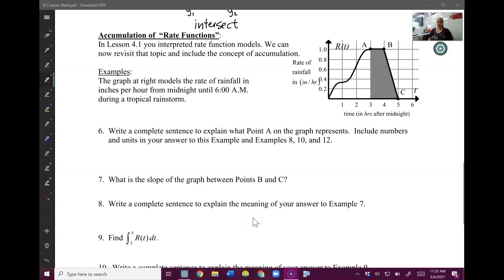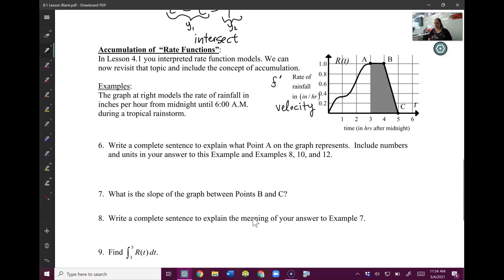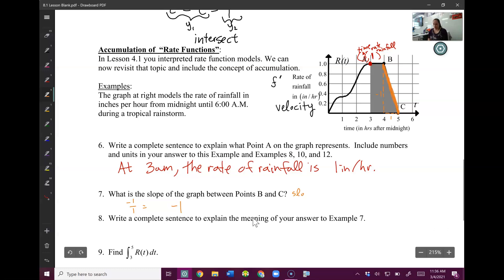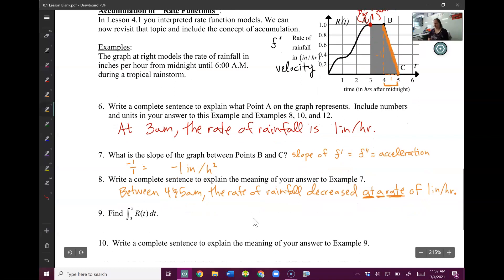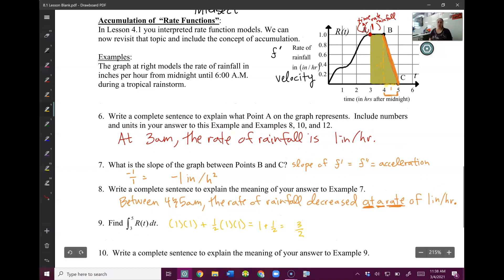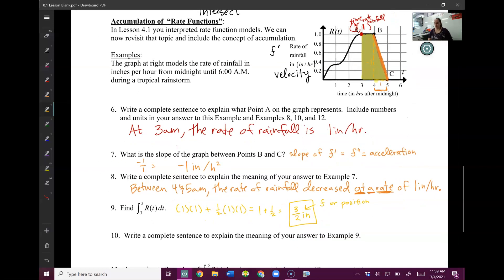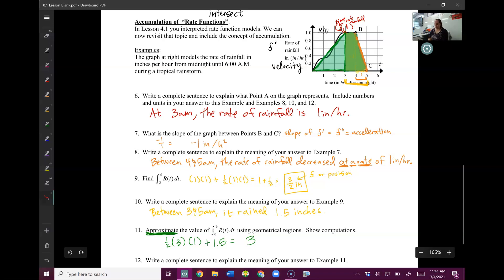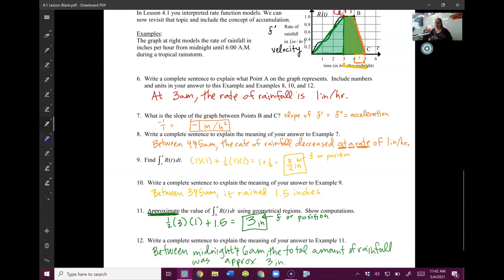APCalcAB 8.1 Lesson Pt 2